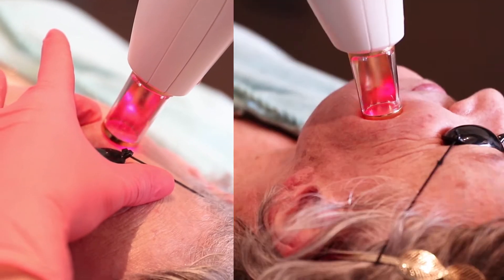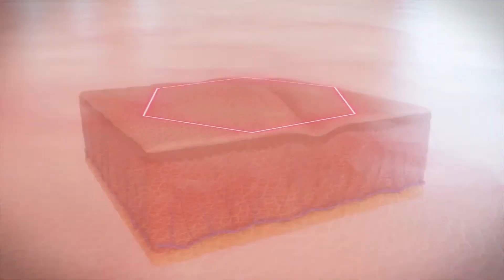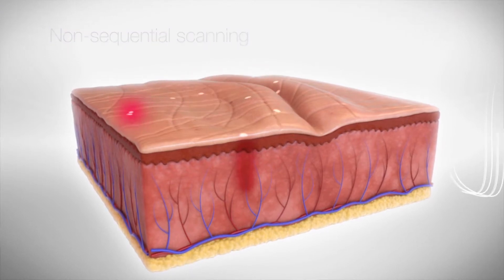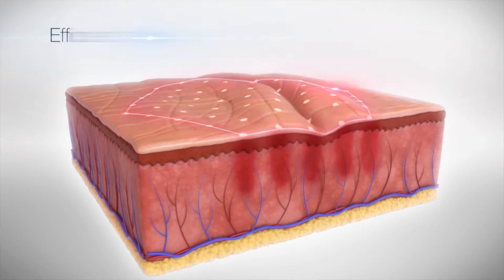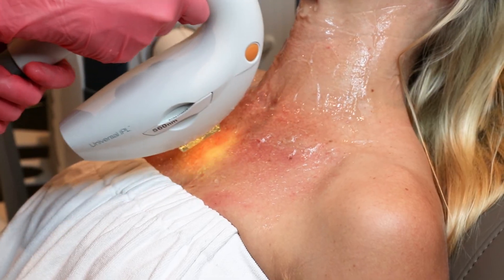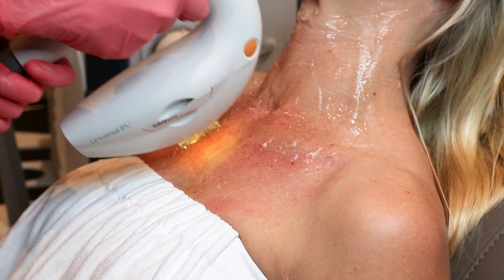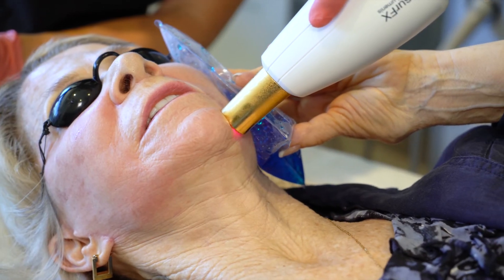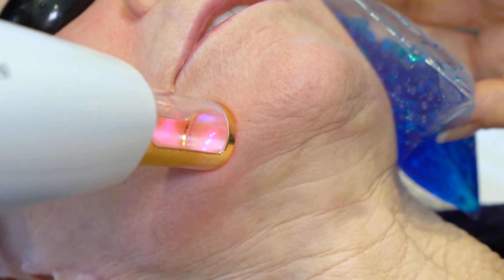Laser Resurfacing Facial with ResurFX at the Aesthetic Lounge in Newport Beach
ResurFX is an FDA-approved, non-ablative laser means to improve the appearance of the skin. It is a more aggressive option to IPL lasers and aims to improve skin texture, laxity, and tone, as well as diminish the appearance of scars, stretch marks, and fine lines and wrinkles. It is a non-ablative laser, meaning the skin is left intact, requiring little to no downtime. Unlike other photorejuvenation treatments, ResurFX only requires one pass over the skin.

ResurFX is most commonly used to treat the face, however, other areas of the body can also benefit from treatment. The neck and décolletage are popular treatment areas, as well as the forearms.

This treatment is most commonly used to treat:

- Age spots and freckles
- Stretch marks
- Acne and surgical scars
- Lax skin on the face and body

A highly sought-after facial plastic surgeon, Dr. Kevin Sadati is renowned for his vast experience, expert surgical skills and stunningly beautiful yet natural cosmetic results.

Guided by his unique artistic eye and extensive medical expertise, Dr. Kevin Sadati has helped thousands of individuals achieve their cosmetic goals and discover renewed confidence.

Always striving for perfection, Dr. Sadati is committed to providing each patient with exquisite results and the highest level of personalized care. As each individual he treats is unique, he gets to know his patients on a personal level to best understand their needs. After carefully assessing their goals, concerns and facial features as a whole, he develops a treatment plan that enhances their natural beauty and delivers the precise results they desire.

"Natural cosmetic results—especially on the face—require a highly skilled surgeon with a deep understanding of the human form. Over the past decade, I have dedicated myself to perfecting my technique and delivering beautiful and natural results to thousands of patients in Orange County.